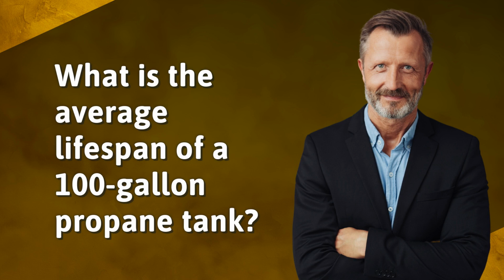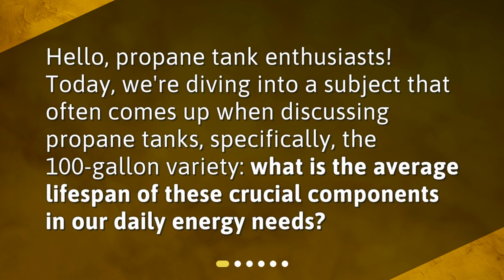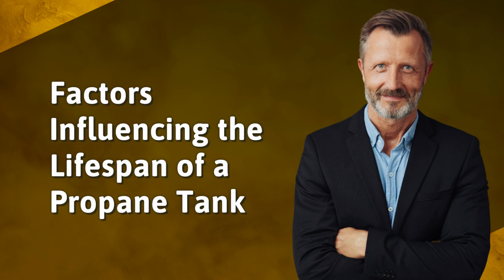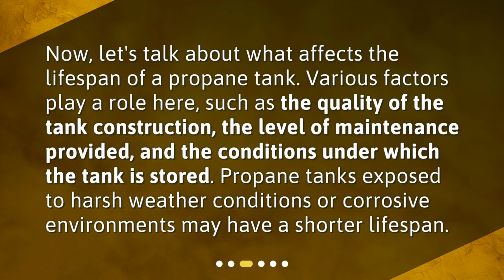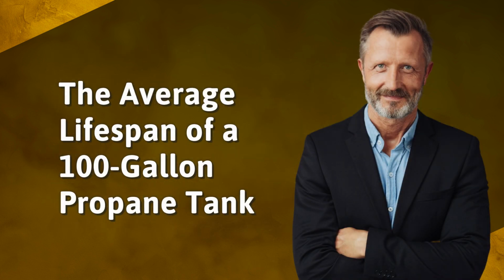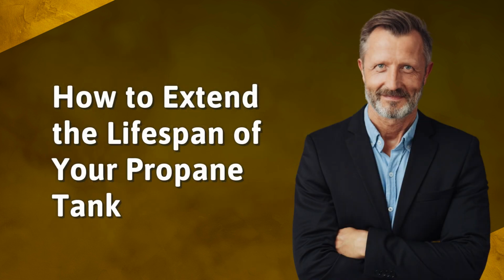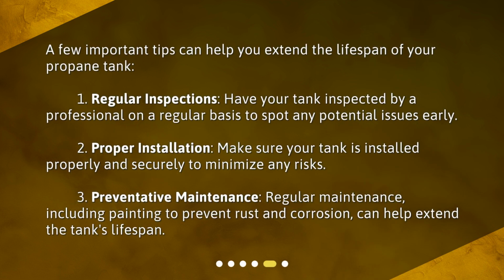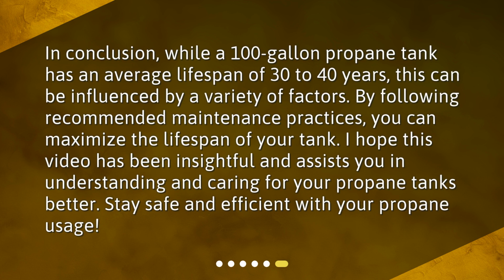What is the average lifespan of a 100-gallon propane tank?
Unraveling the Lifespan of a 100-Gallon Propane Tank • Discover the average lifespan of a 100-gallon propane tank and learn how to extend its longevity. Dive into the factors that influence lifespan and explore maintenance tips to keep your tank in top shape. Watch now to ensure your energy needs are met for years to come!

00:00 • What is the average lifespan of a 100-gallon propane tank?
00:21 • Understanding Propane Tanks
00:52 • Factors Influencing the Lifespan of a Propane Tank
01:18 • The Average Lifespan of a 100-Gallon Propane Tank
01:43 • How to Extend the Lifespan of Your Propane Tank